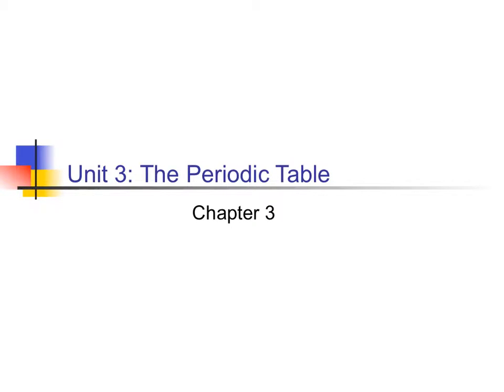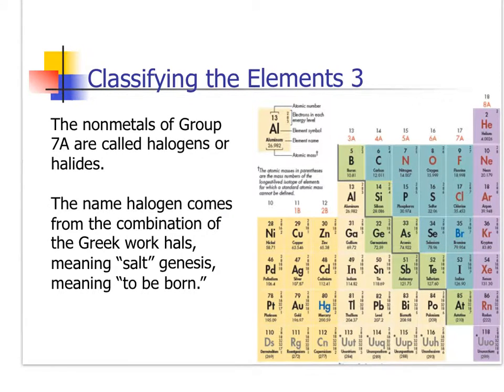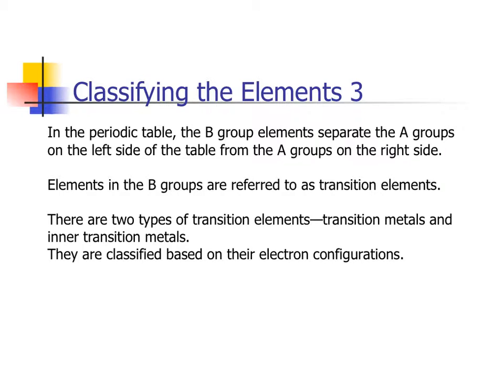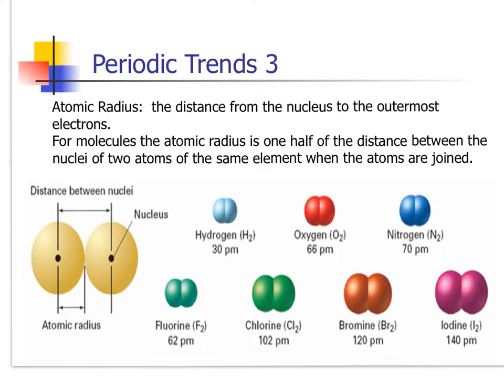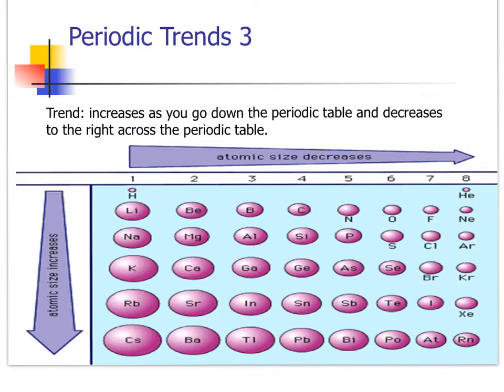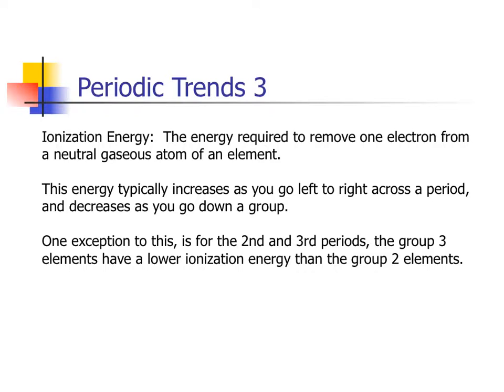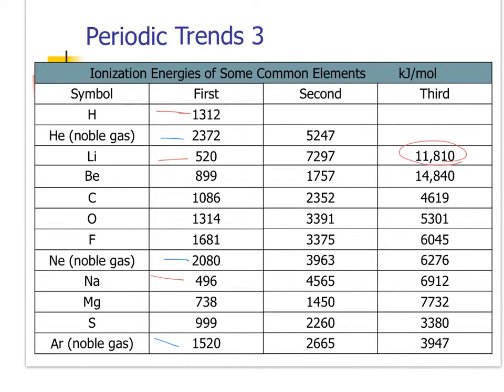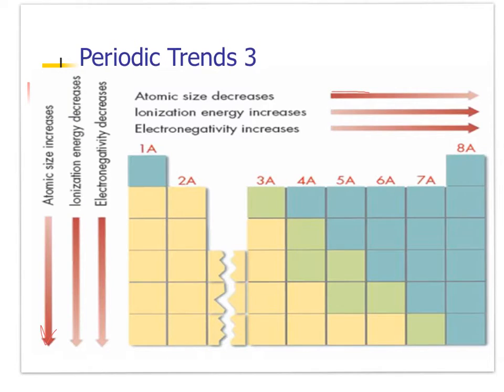unit 3 chapter 3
This chapter focuses on the trends in the periodic table as a whole.